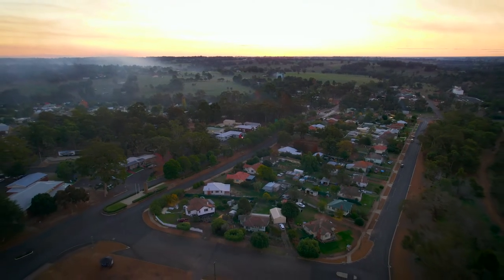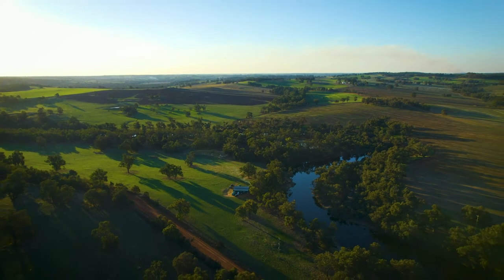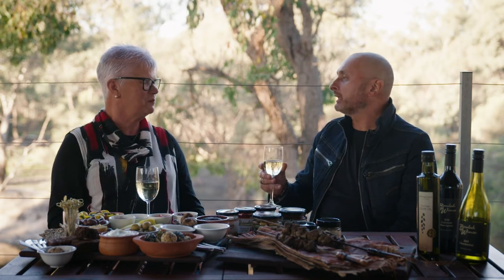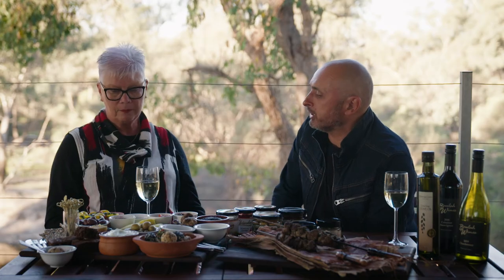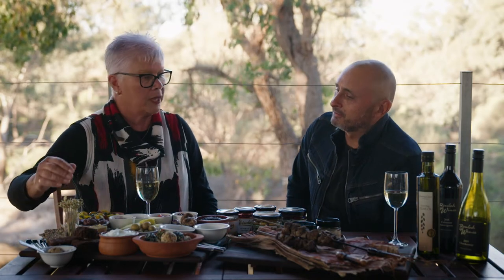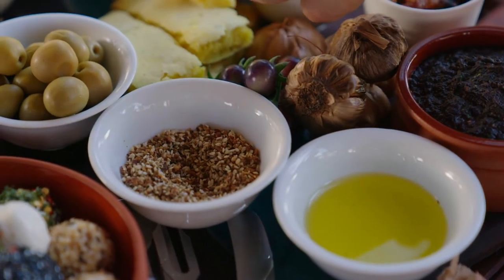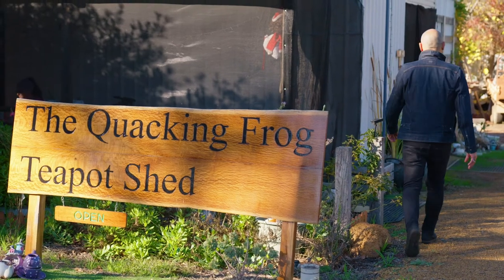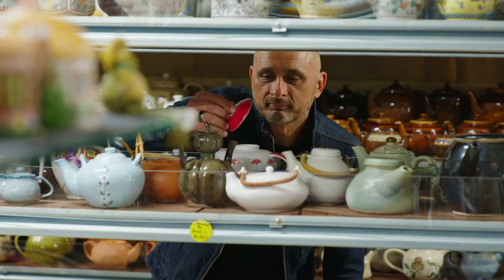Our State On A Plate - Our Southern Forests & Valleys: Shire of Boyup Brook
Boyup is a stunning real country town. Boyup farms produce lovely gourmet products, all of which are for sale at the Visitors Center.